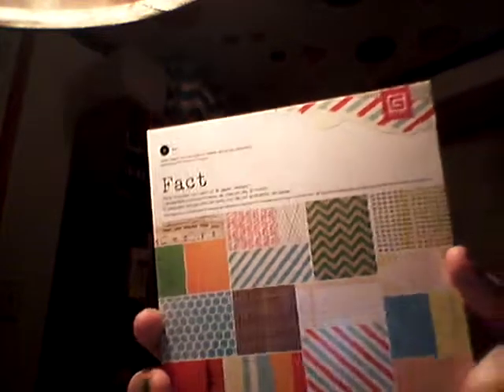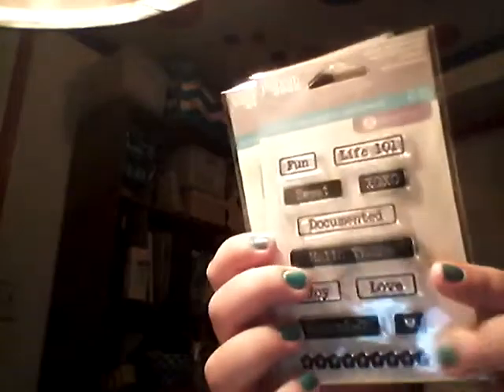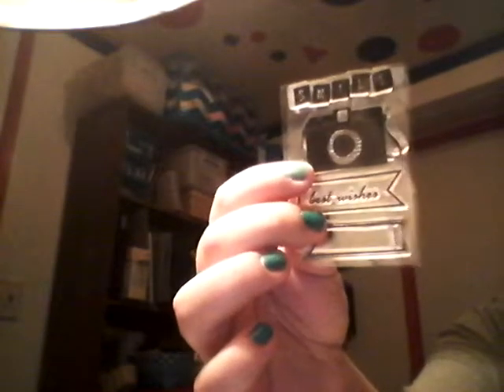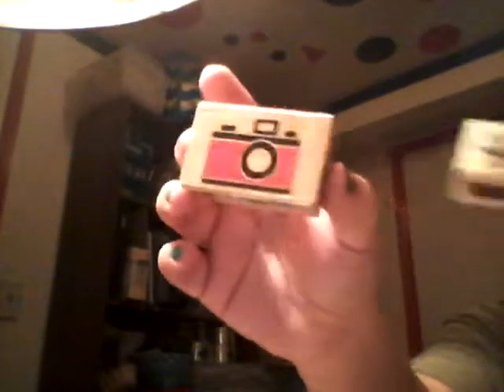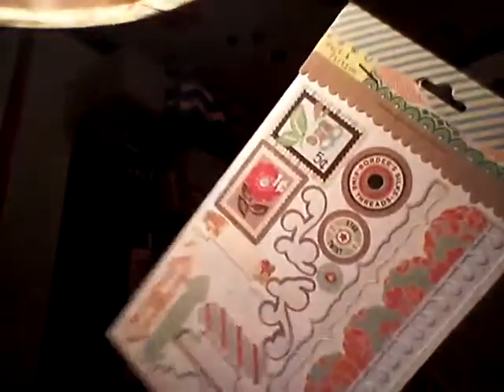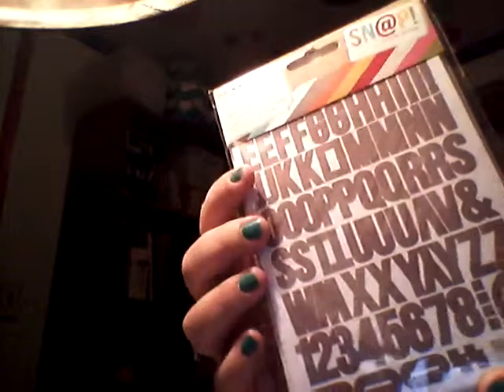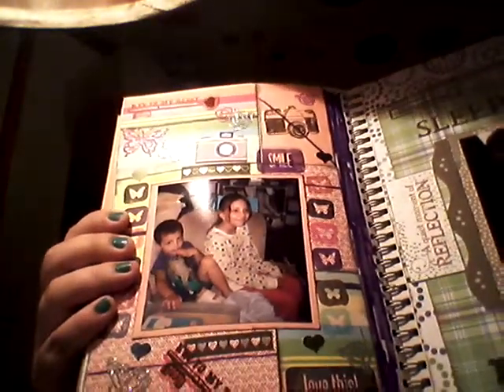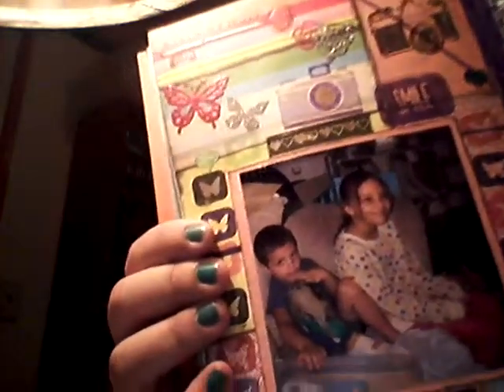My "scrapourstash 2015" share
Last challenge for  Mam1016.
Create using 2 old products and 2 new products.
Thank you Marisa for the challenges. I had a lot of fun using them in my smashbook:)